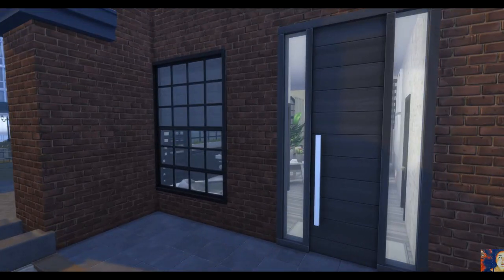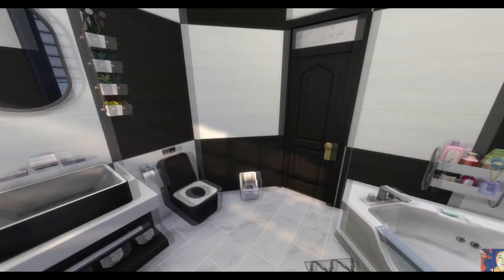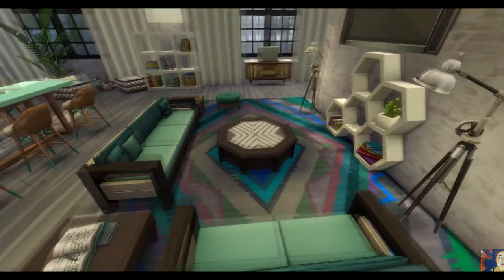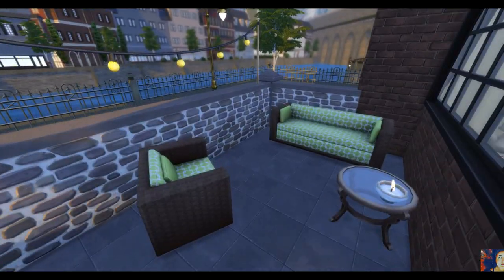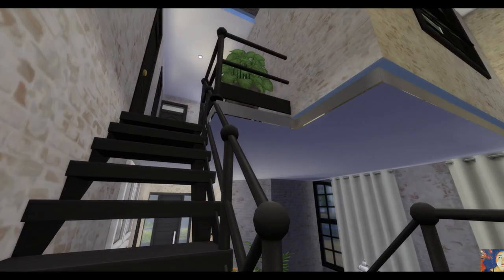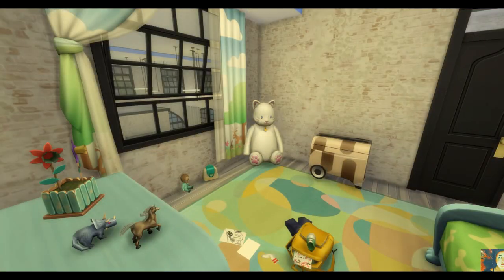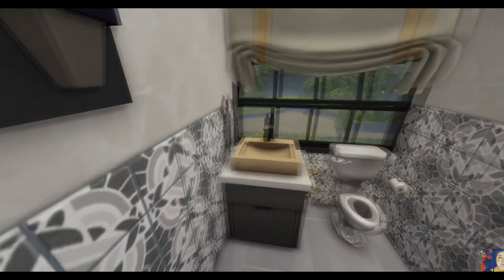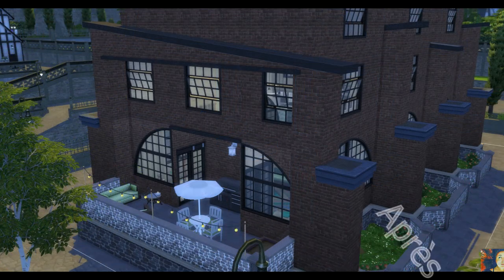Rénovation Usine Une - Visite Guidée - Les Sims 4 fr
Rejoignez moi:
⭐ ID Origin: agentshirley

Achetez vos jeux moins cher via Instant Gaming! (lien affilié, vous passez par mon lien, vous achetez vos jeux, et quelques petits sous me reviennent sans que ça vous coûte 1 centimes de plus !)